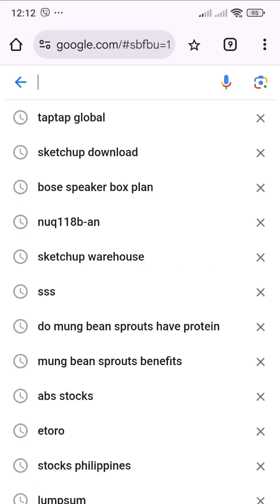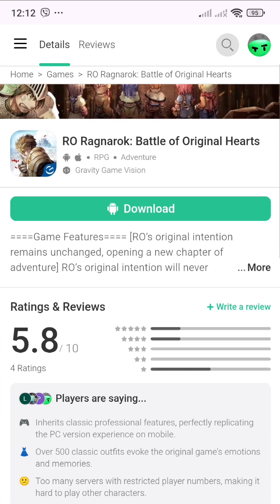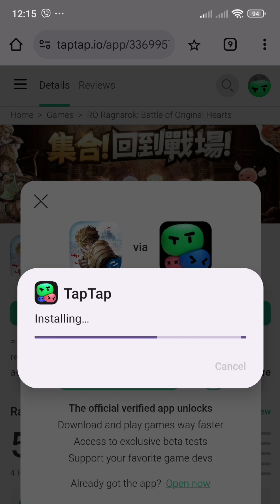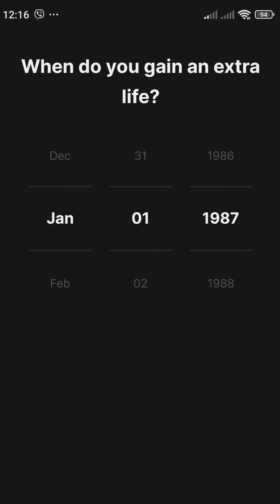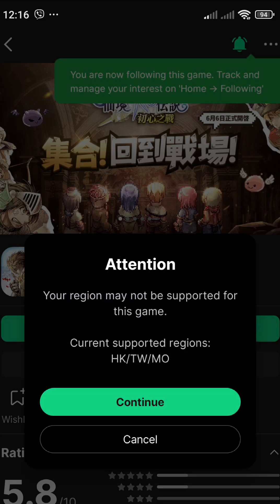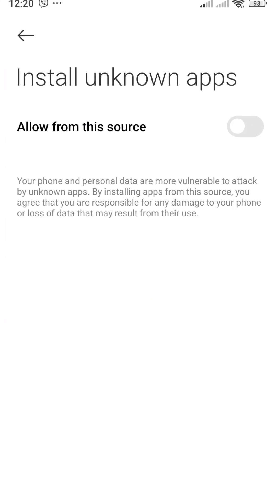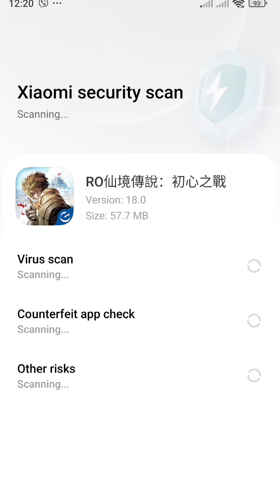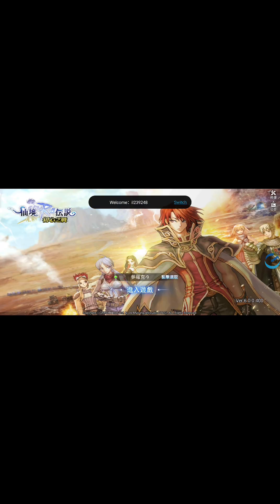How to Install Ragnarok Korean Server from Another Country | Step-by-Step Guide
Want to play on the Ragnarok Korean server but don't know how to install it from another country? In this video, we'll guide you through a step-by-step process on how to access and install the Ragnarok Korean server, no matter where you are. Learn the best tools, VPN setup, and essential tips to bypass regional restrictions and join the game. Whether you're a veteran player or a newcomer, this tutorial will help you get started smoothly.